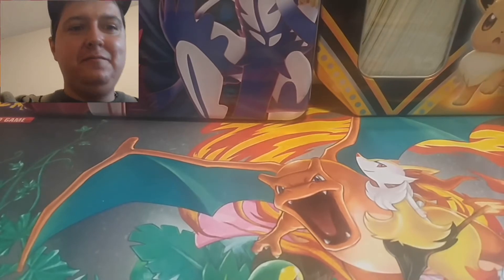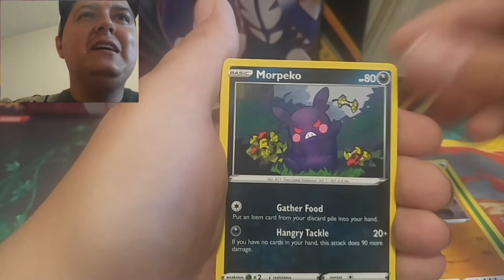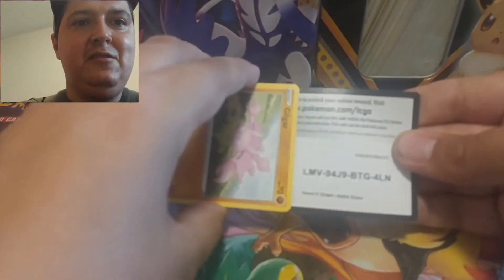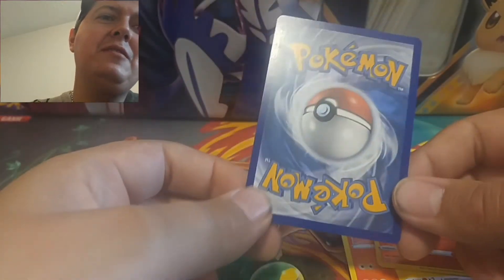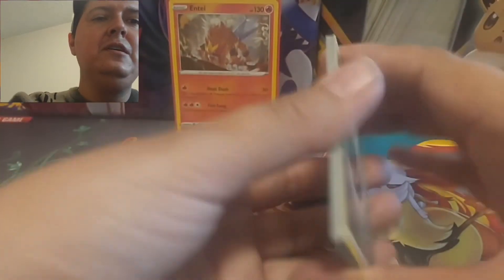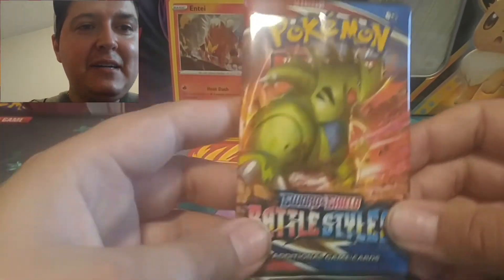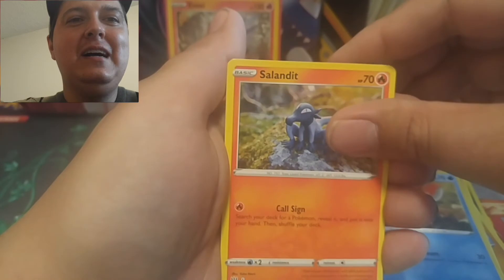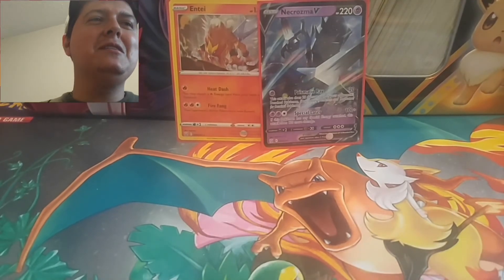Battle Styles Pokemon Opening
Can we finally pull the card we are searching for?